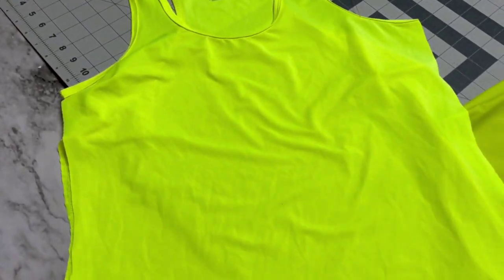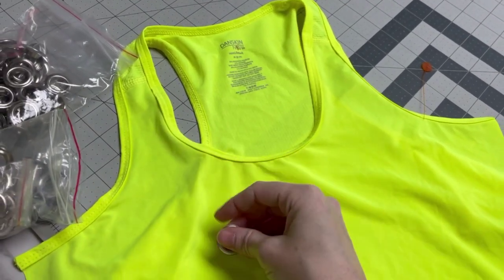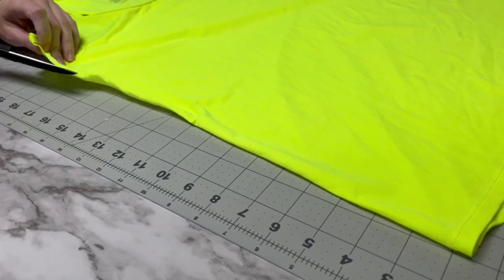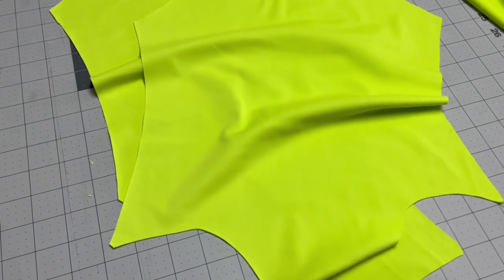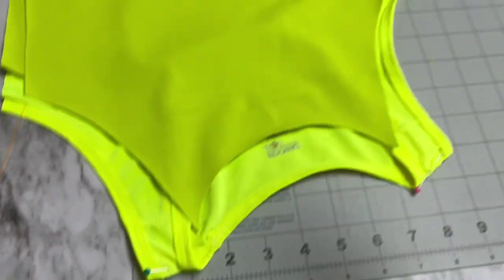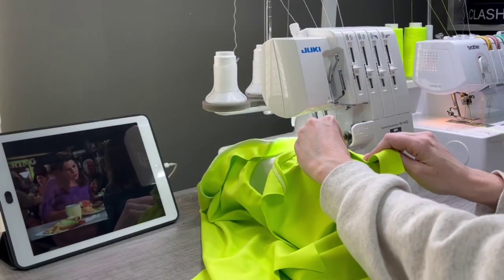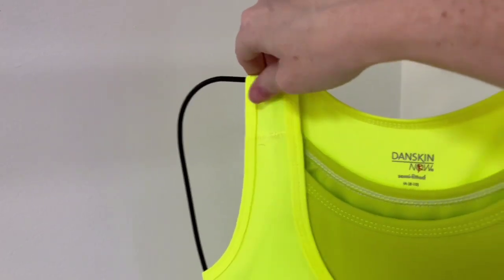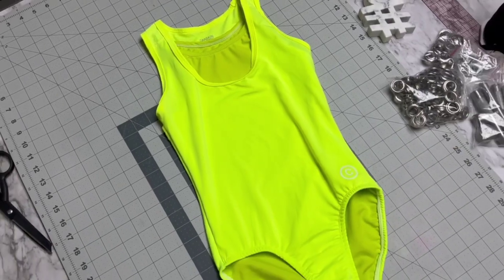How to Sew a Leotard | Making a Shirt into a Leotard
Still need leotard patterns? Checkout the exact leotard sewing patterns that I use:
Child small to adult large:

Child small to child large:

Adult xsmall to adult large:

Scene 1: Solution to see through tank 00:12
Scene 2: Design idea 00:19
Scene 3: Step 1 choose a patter size 00:50
Scene 4: Step 2 cutting the tank 00:57
Scene 5: Step 3 creating the under leotard 01:05
Scene 6: Step 4 cutting the pattern on the tank 01:42
Scene 7: Design fail 01:54
Scene 8: Step 5 finishing if we weren't making an additional leotard 02:12
Scene 9: Step 6 sewing the leotards together 02:30
Scene 10: Finished leotard 03:16

This video will show you quickly and briefly how to turn a tank shirt into a leotard. Watch as I come up with solutions when upcycling this very difficult leotard in real time.

Below is everything you need to make a leotard!
(NEW) Download Coach Christa's tank leotard patterns:
Amazon store front
Long Clear Ruler
Cutting Mat
Elastic 144 Yards
Elastic 6 Yards
Elastic 2 Yards
Woolly Nylon Thread
All Purpose Thread
Coverstitch Sewing Machine (What I Use)
Serger Sewing Machine
Serger Sewing Machine (What I Use)
Home Sewing Machine (Stretch and ZigZag)

(Let's be honest, Coach Christa earns commission on Amazon links)